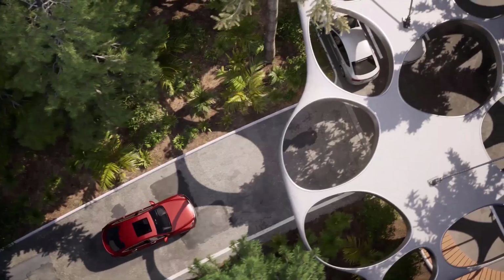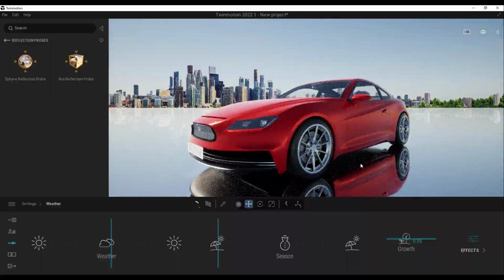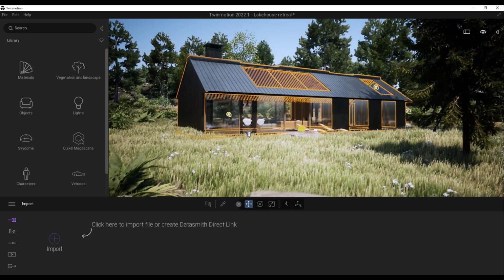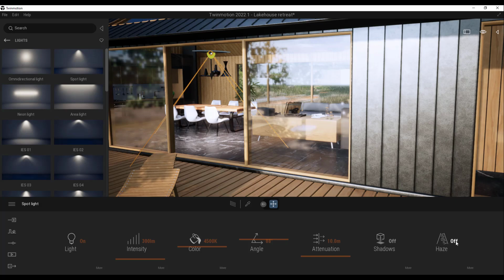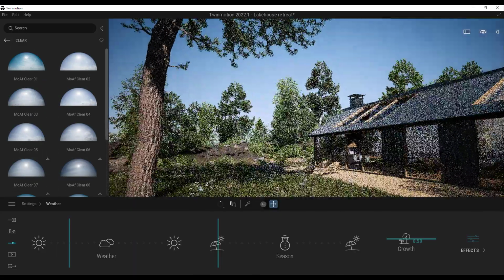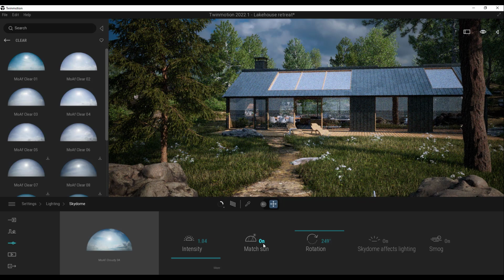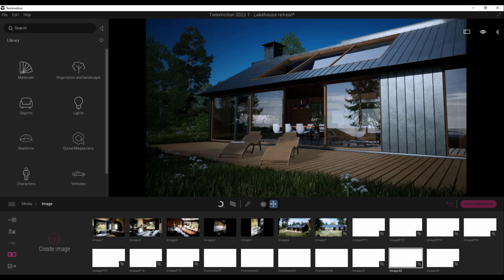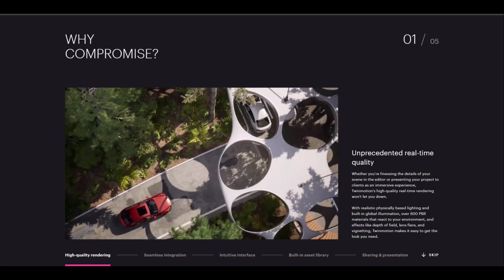TWINMOTION 2022.1 [Pre.1] - Path Tracing Rendering Is Here - Walkthrough!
Twinmotion 2022.1 Preview one is here and it offers some impressive new feature and tools for artist and architects to take advantage of.